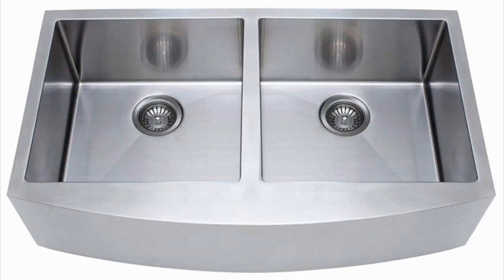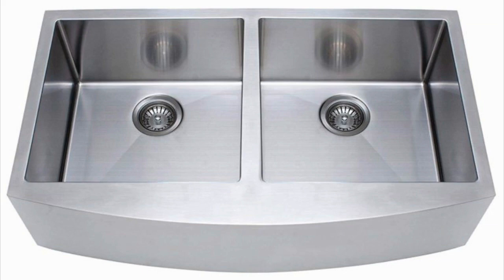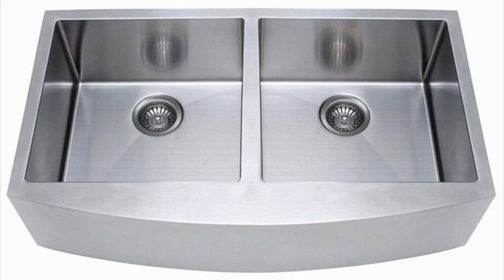Franke Kinetic 33-Inch Apron Front Farmhouse Double Bowl Kitchen Sink Stainless Steel Review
Franke Kinetic 33-Inch Apron Front Farmhouse Double Bowl Kitchen Sink Stainless Steel

Finally, we also want to share the best Franke stainless steel farmhouse sink that you will find on the market. The Franke Kinetic 33-Inch Apron Front Farmhouse Double Bowl Kitchen Sink perfectly matched our criteria when we looked at the different options available from this brand. The price of this particular stainless steel farmhouse sink may be unpleasant for many people, but the superior quality offered by this sink certainly makes up for the higher price.

The sink features a double bowl design, with each bowl fitted with a 3.5-inch drainage system, which will fit the majority of modern garbage disposal systems. The polished satin finish does not only ensure durability and a great look but also ensures the sink is scratch resistant at the same time. The bowls come with drain lines, which also speeds up draining of water in the sinks. Furthermore, sound minimizing technology was used to produce a quiet operation of the sink.

Reviews of the 7 Best Stainless Steel Farmhouse Sink, Plus 1 to Avoid